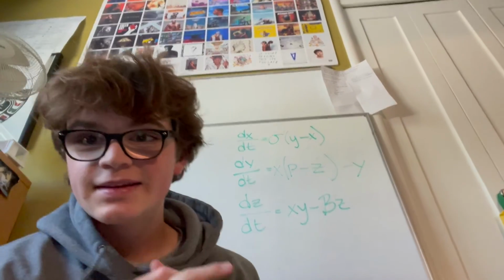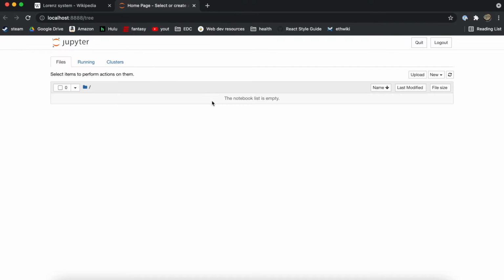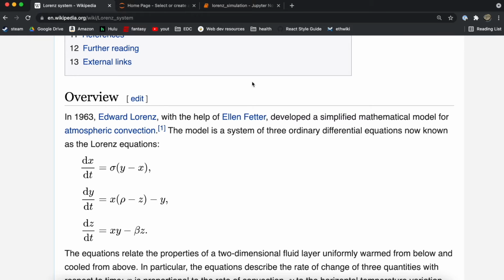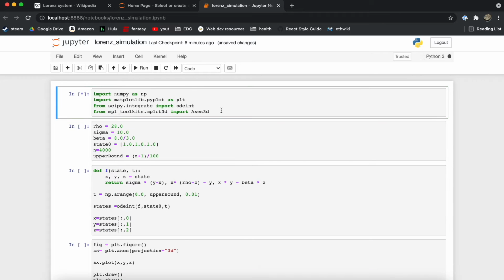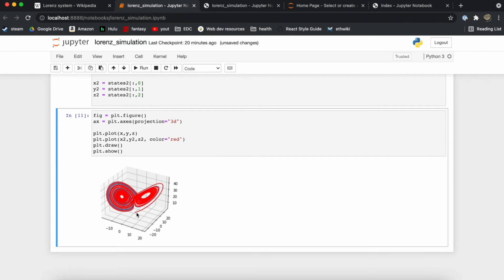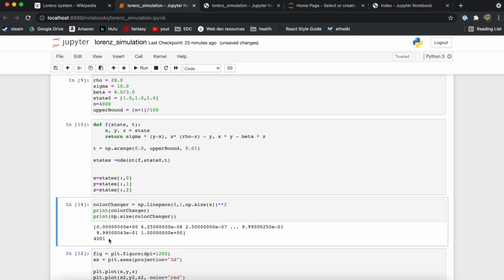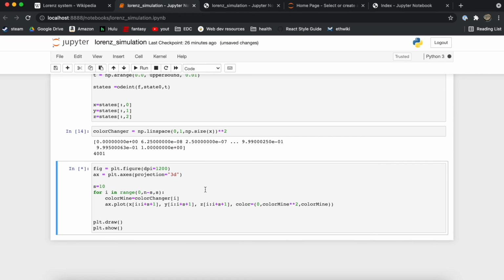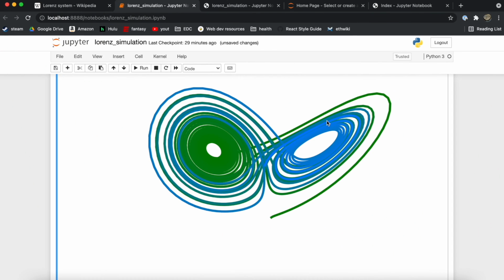Lorenz Attractors & Computer Art